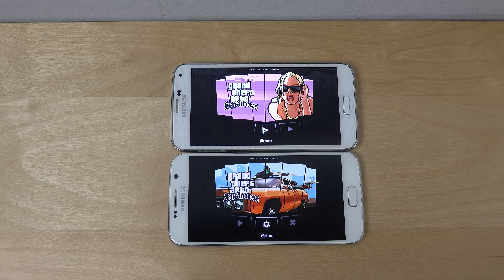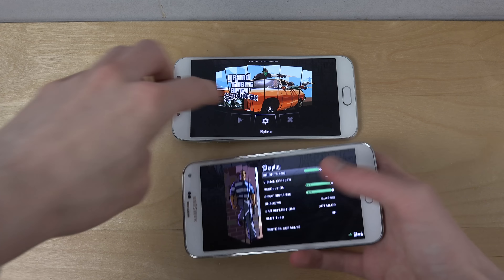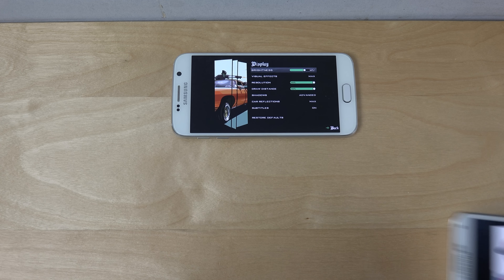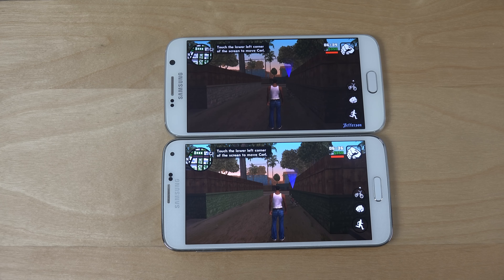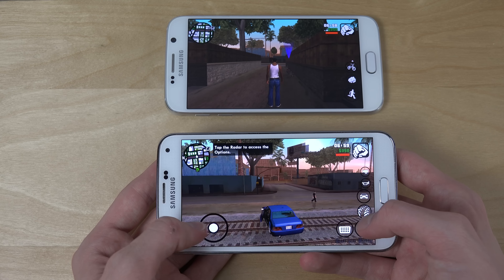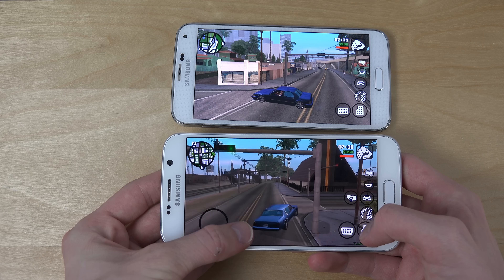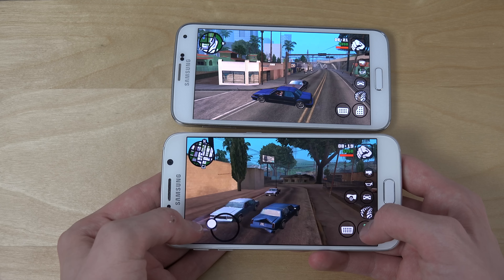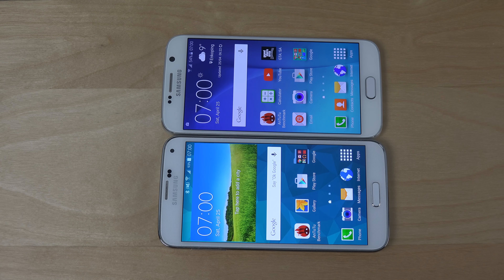GTA San Andreas Samsung Galaxy S6 vs. Samsung Galaxy S5 Gameplay - Which Is Better?